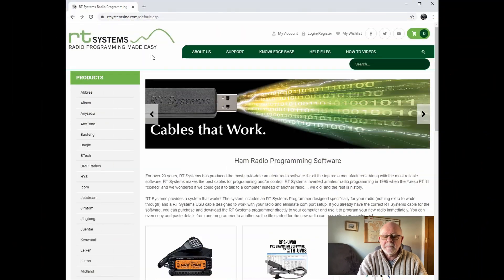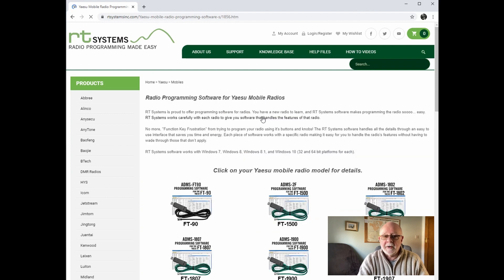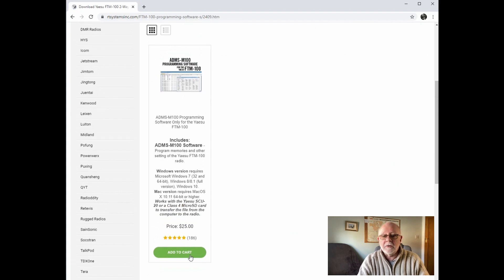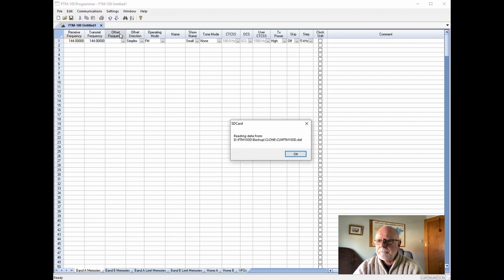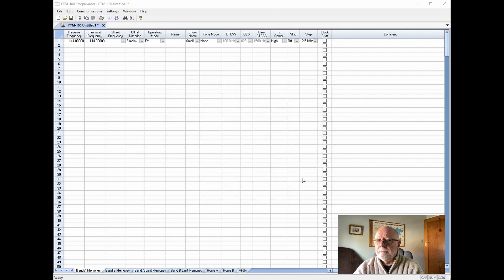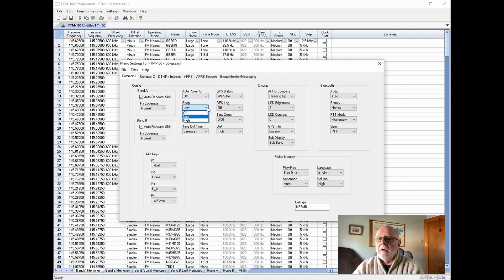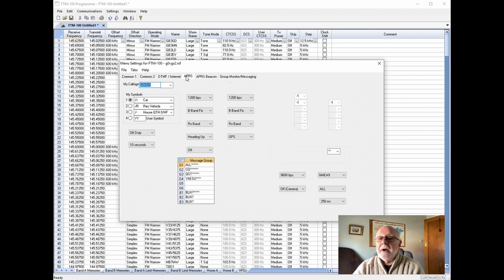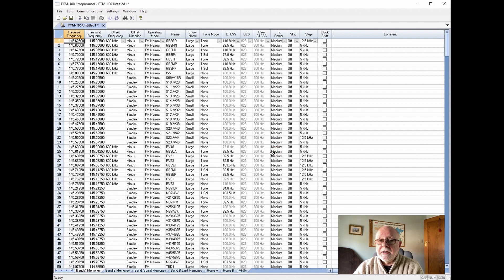4: Programming A Fusion Radio - Part 2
Part 2 completes this short series on how to program your Fusion radio using the SD card and RT Systems software.

WIRES-X : 41755
YSF26499
FCS00428